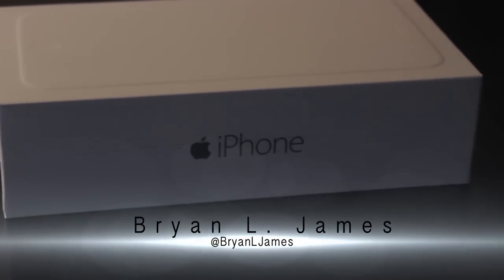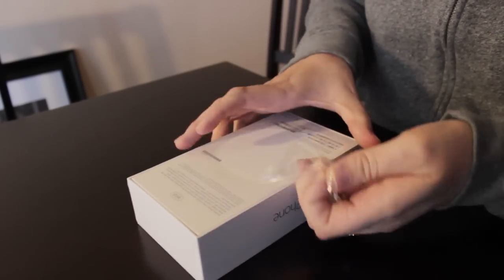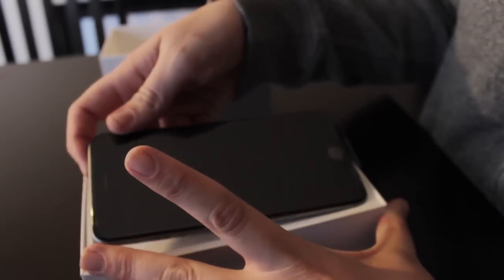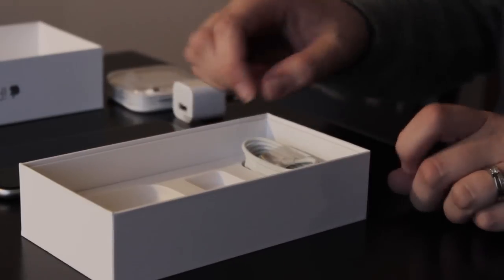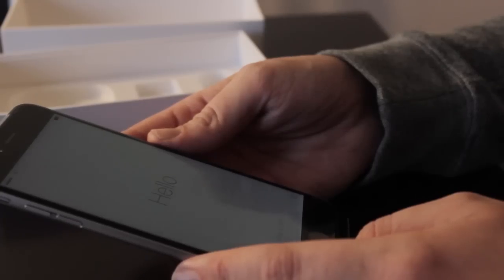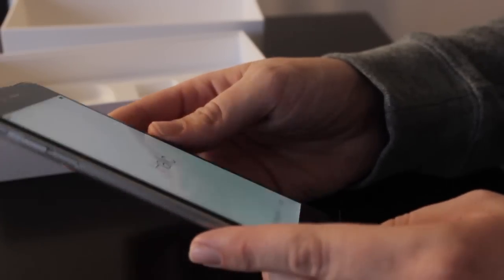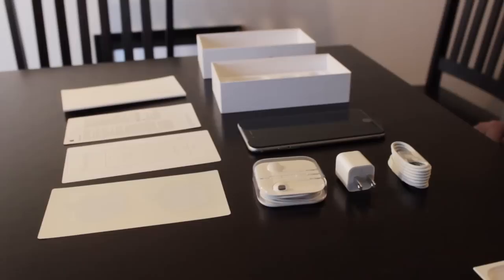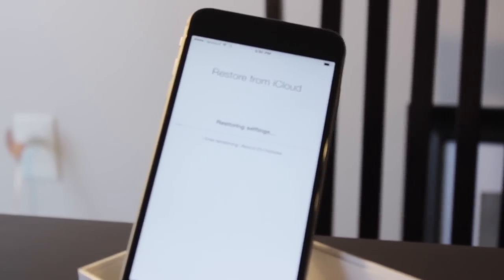iPhone 6 Plus Unboxing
Unboxing and first look at Apple's newest flagship, the 16gb iPhone 6 Plus.